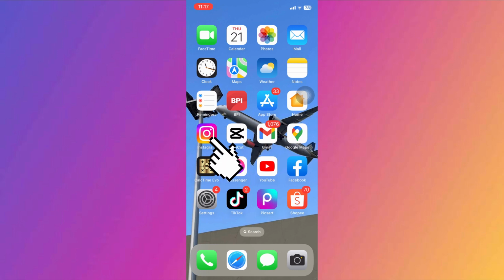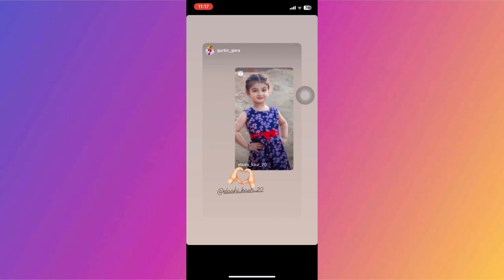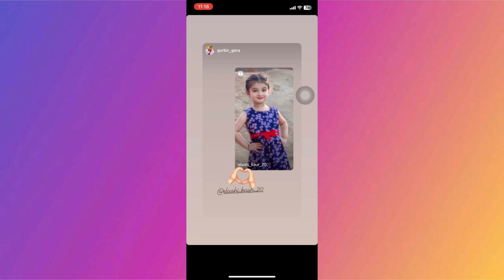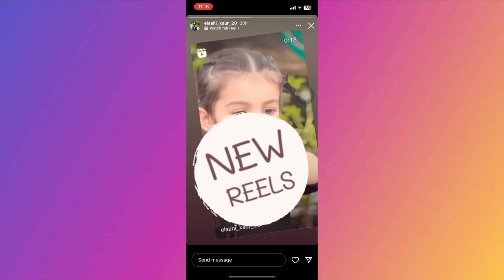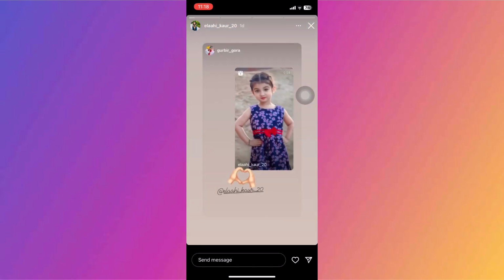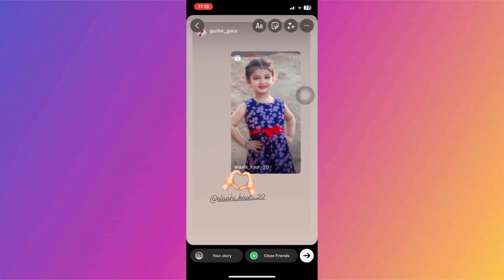How To Repost Someones Instagram Story To Your Story (Step By Step)